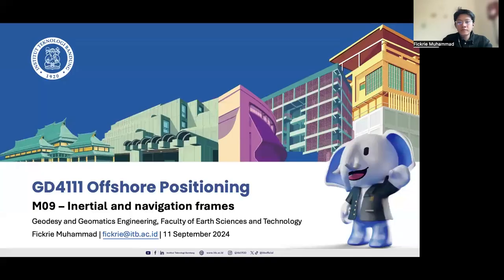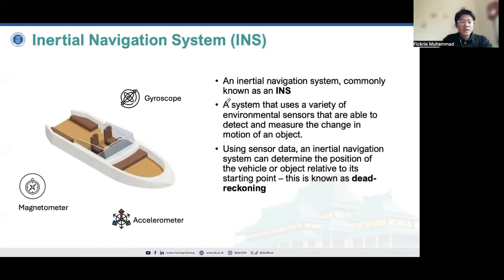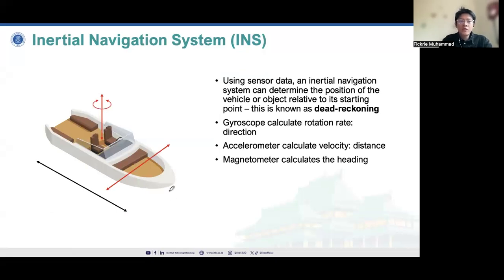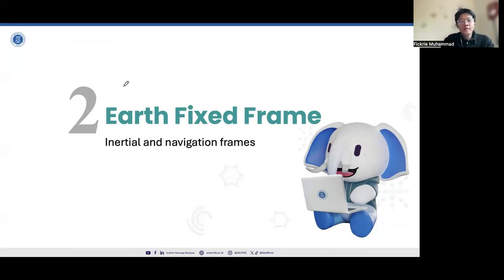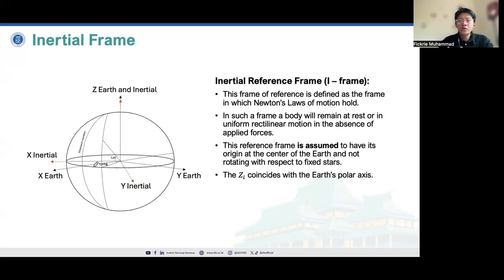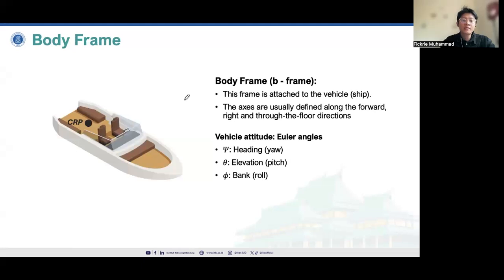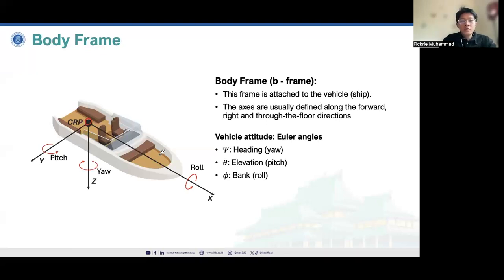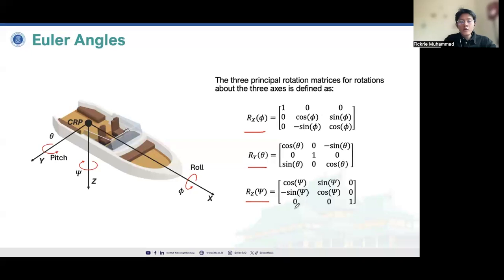GD4111 PPLP M09: Inertial reference frames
This is the video lecture for the Offshore Positioning Course (GD4111) of Geodesy and Geomatics Engineering, Institut Teknologi Bandung (ITB). In this lecture, we try to discuss the inertial reference frame that is typically used for determining the position.